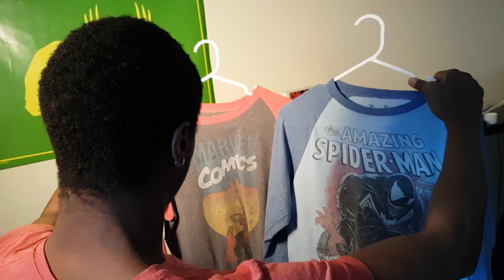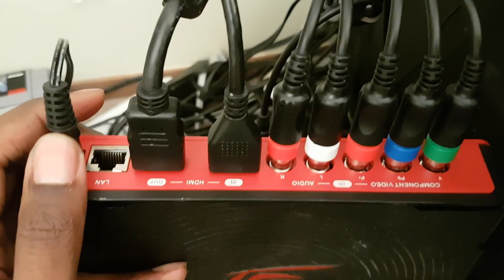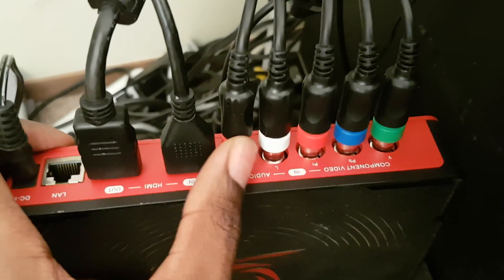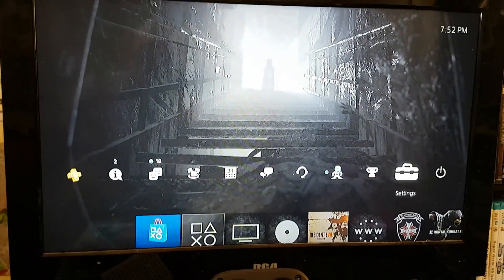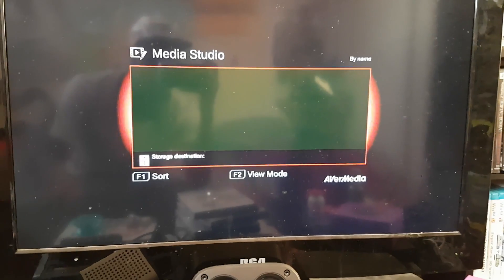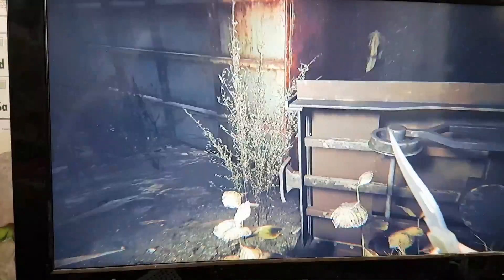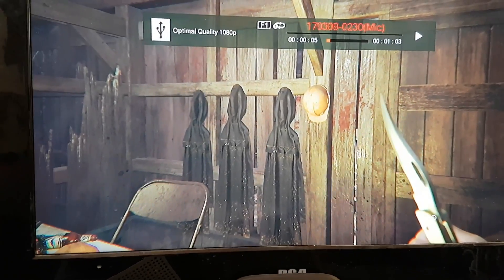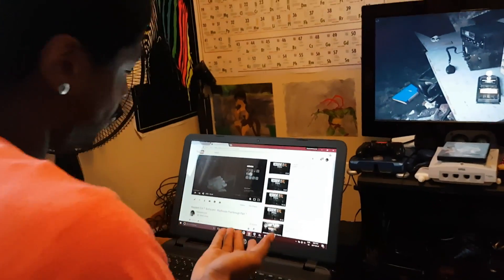Sherard Jordan Boucher Video Essay